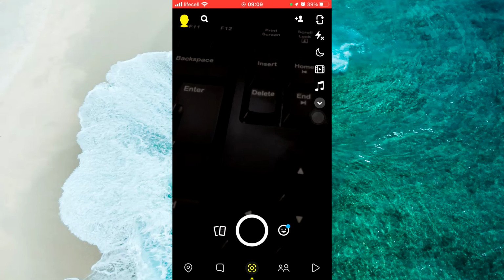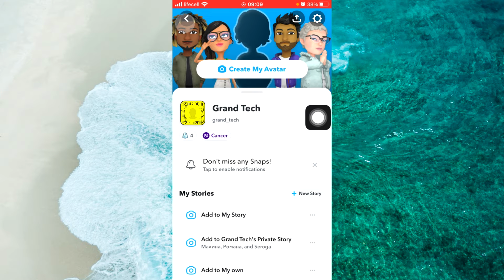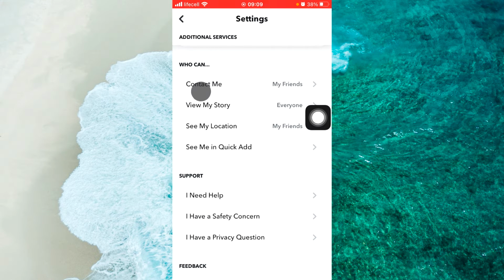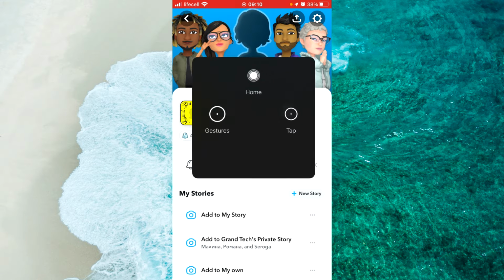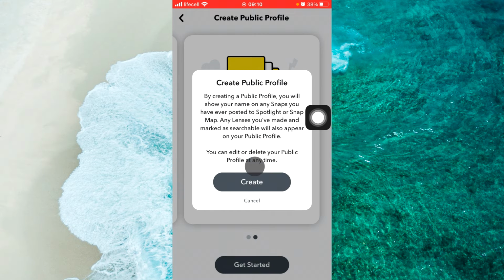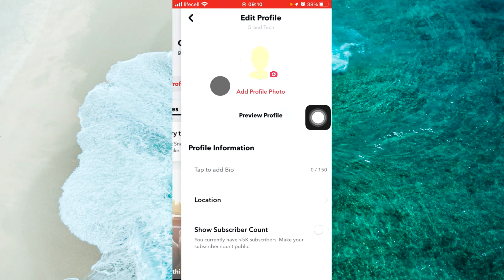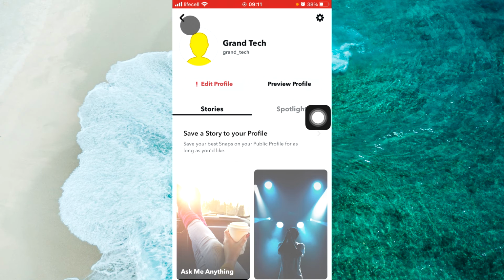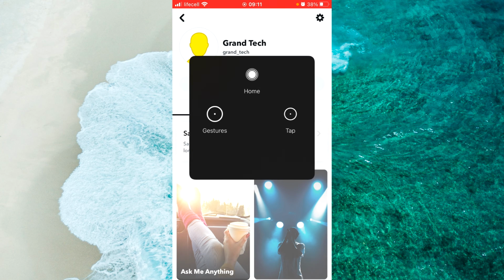How To Make A Public Profile On Snapchat (2022) Subscribe Button on Snapchat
Today we’ll talk about how to make your private Snapchat profile become a public Snapchat profile on Android or iPhone (iOS) devices.